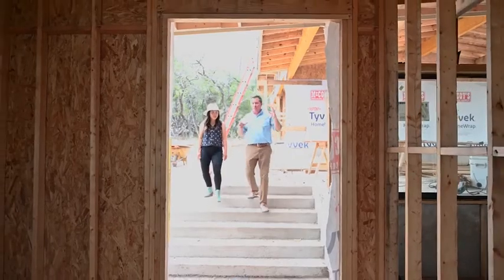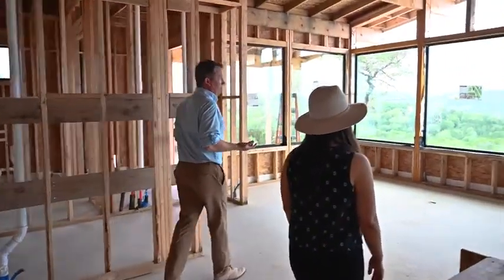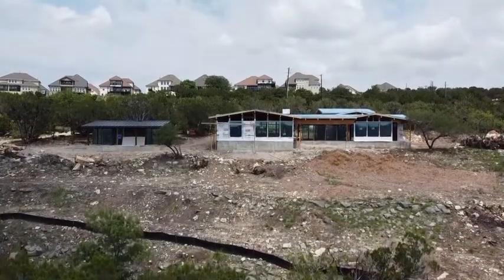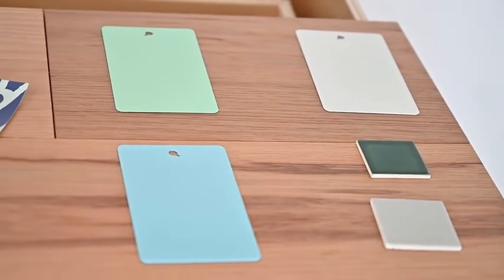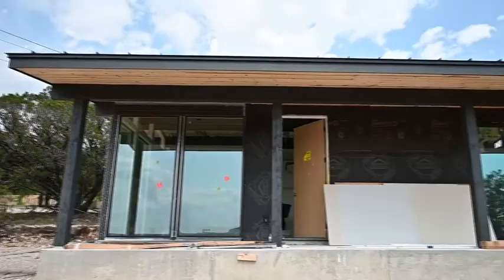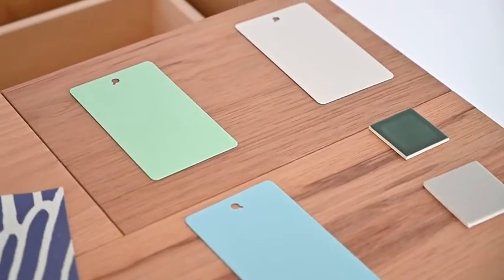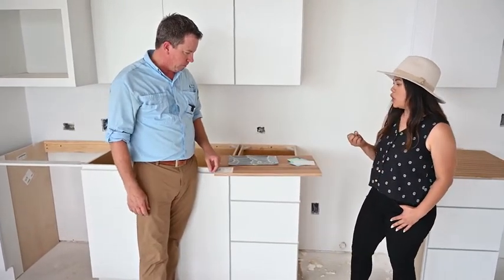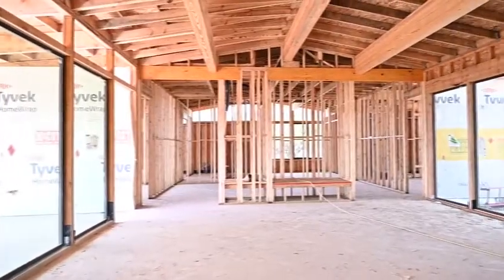Atomic Ranch Tour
Inspired by America’s original architectural pioneers, MidCentury builds Classic American Homes that combine the timeless MidCentury style with modern spaces to create an iconic living experience.
                                                                                                                                                                                                                                                                                                                                                                                                                                                                                                                                                                                                                                                                                                                                        WHY WE BUILD
Unlike other builders, MidCentury offers something different — classic post & beam construction combined with MidCentury design elements and space needs for the modern family. With MidCentury, you get classic style & design in a home that lives big, functions well, and brings joy.

ATOMIC RANCH PROJECT HOUSE
Project: Atomic Ranch
Builder: MidCentury Communities
Interior Designer: Christine Turknett @ Breathe Design Studio

(512) MID-1969